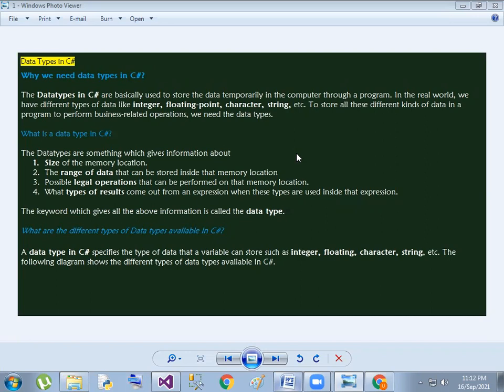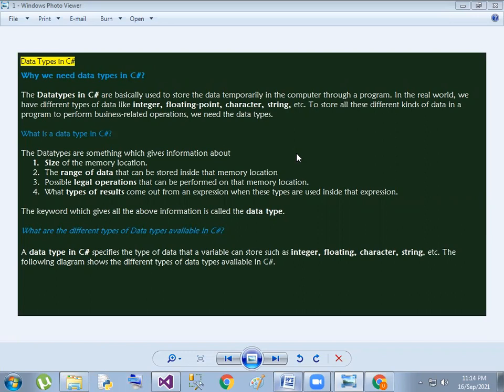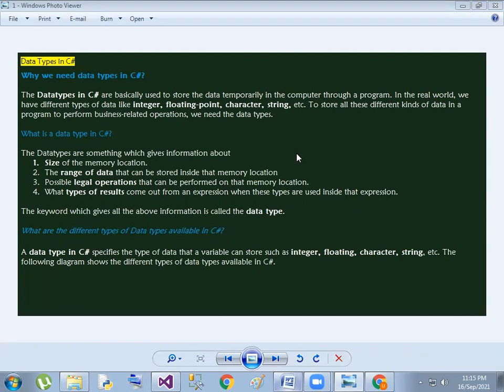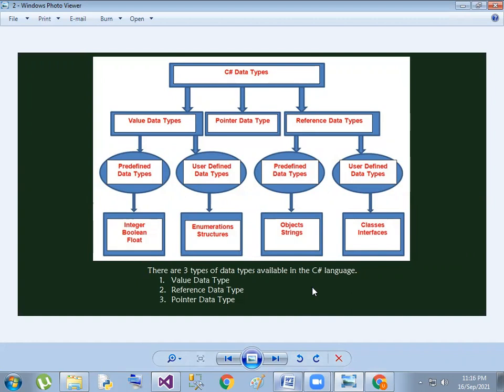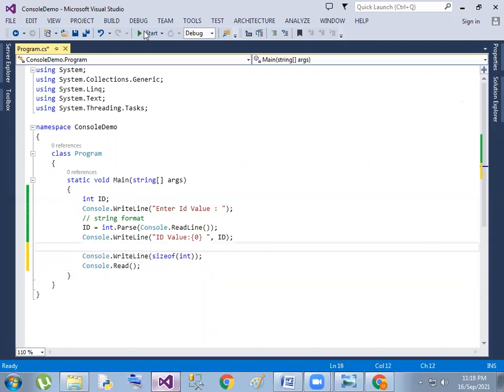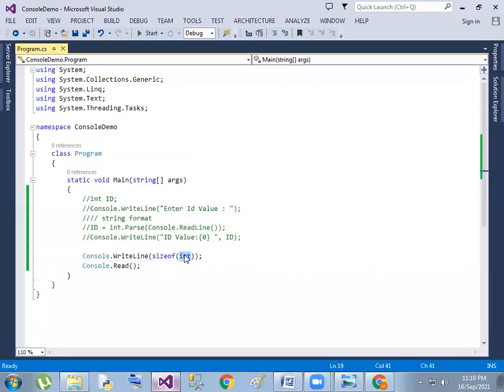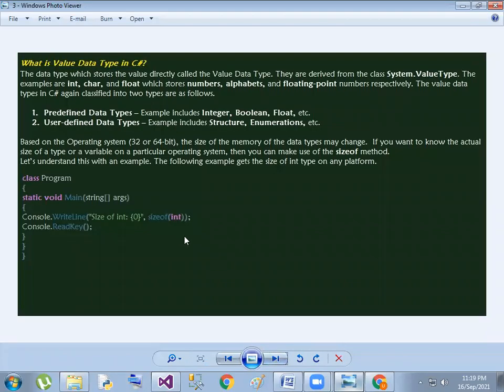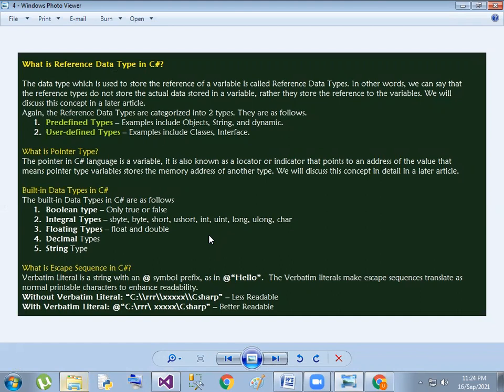C# Basics : 3 DataTypes in Telugu